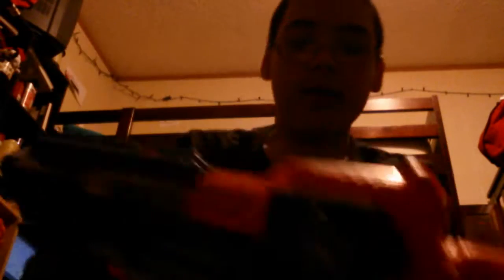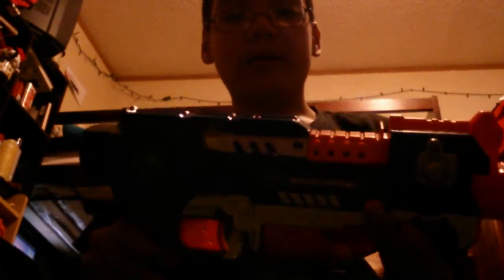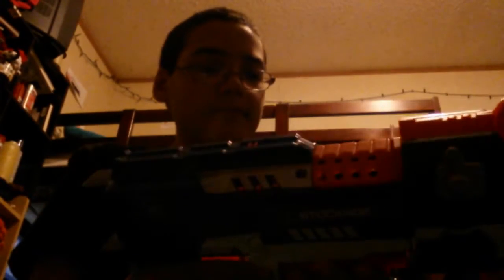Nerf Stockade review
Wow
Its not even mine
Lol